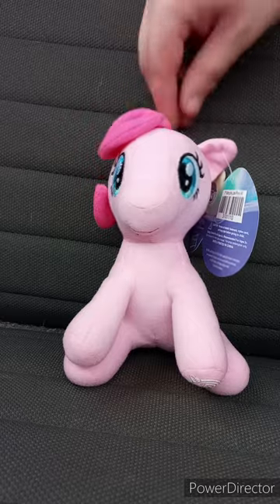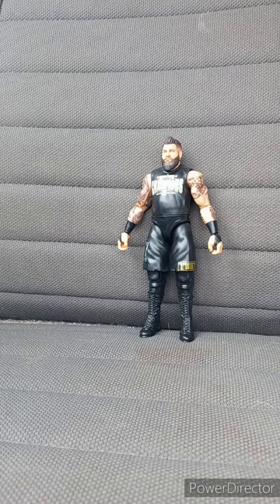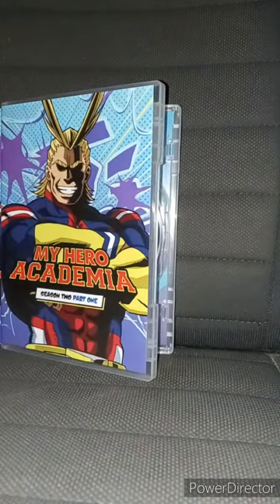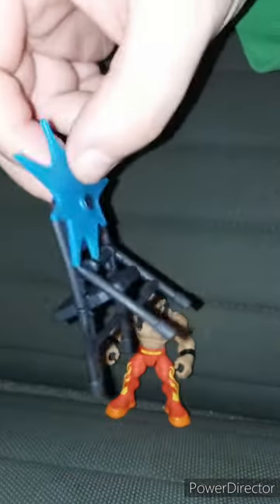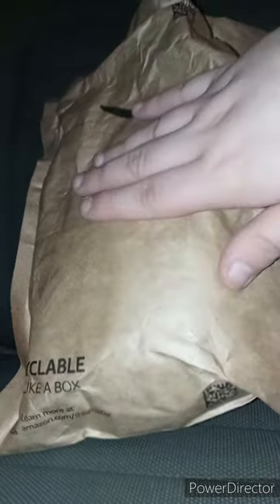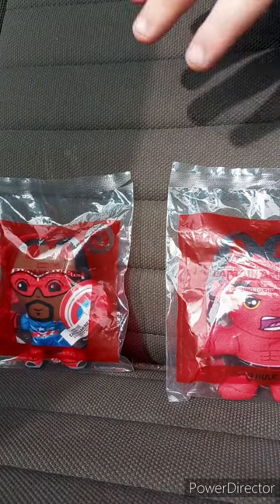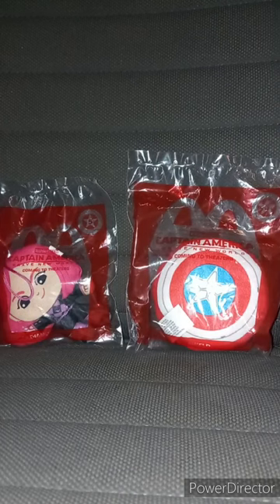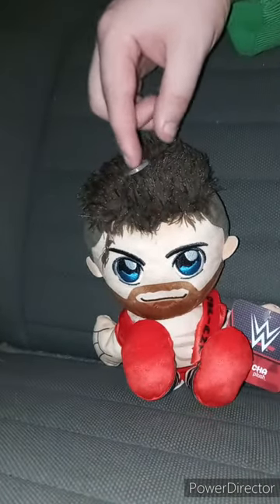Best Of May's Unboxing & Unwrapping Compilation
Best Of May's